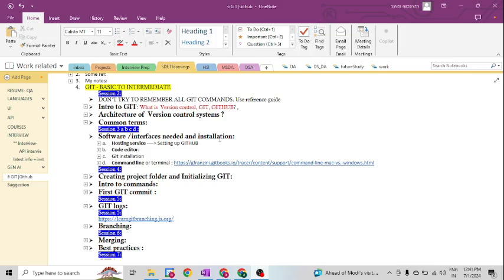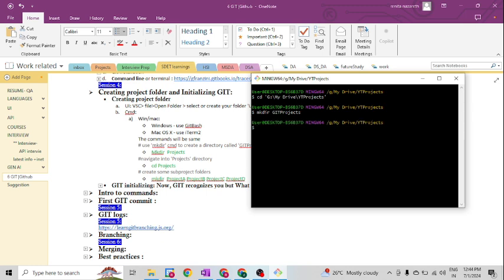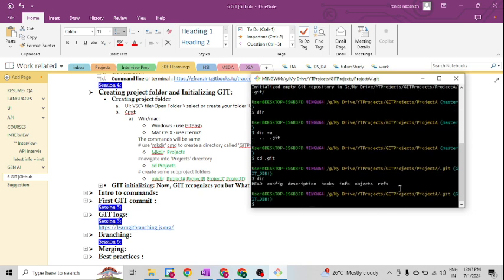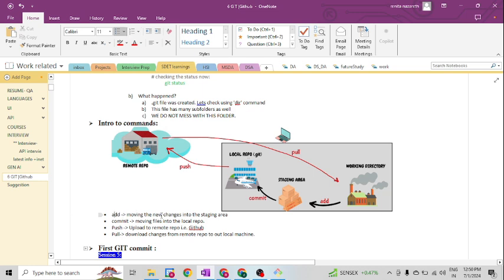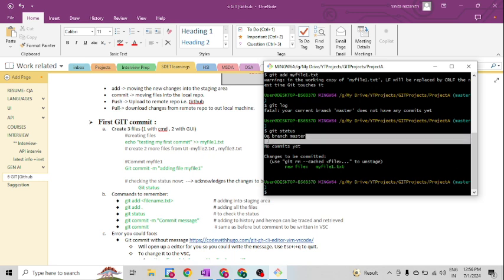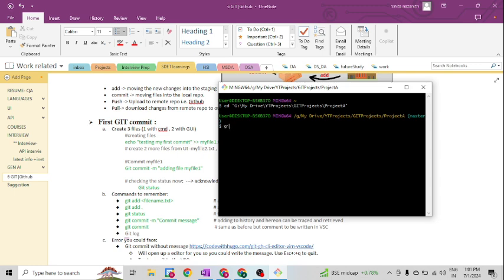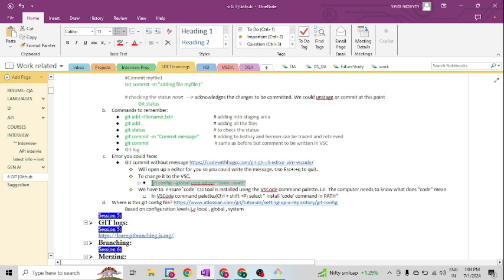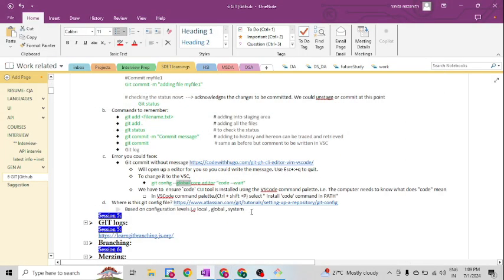4 setup and first commit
In this video we have discussed basic Git commands and performed our first add and commit. We also discussed common versions of git add and commit.

Notes used in the video are available Available in PDF and OneNote format.
NOTE: With new topics, I will be updating my notes.

Please be mindful with your comments.